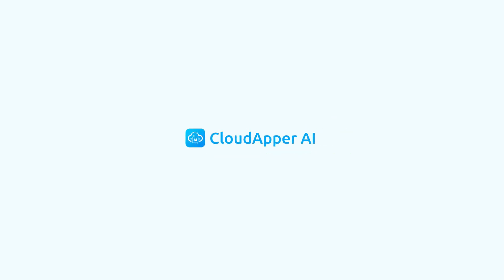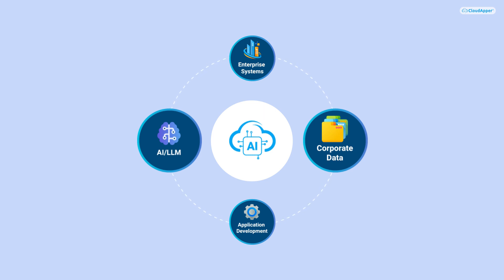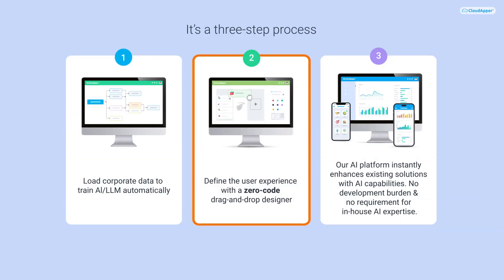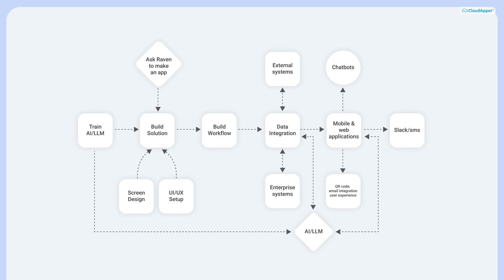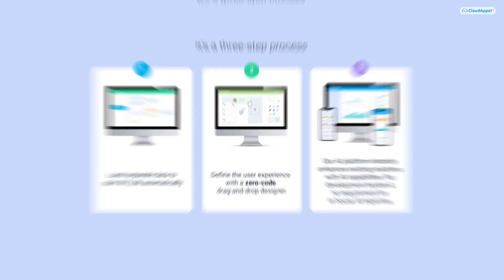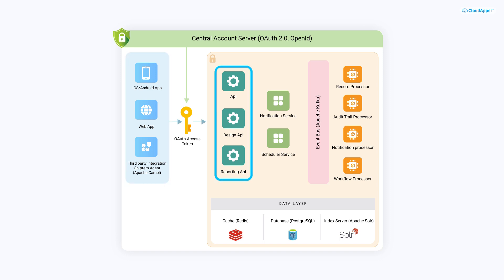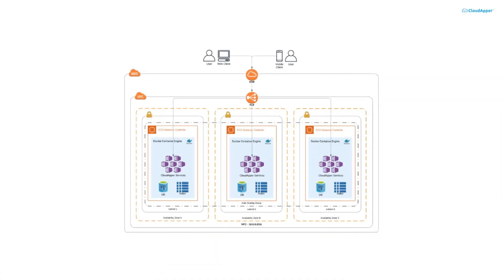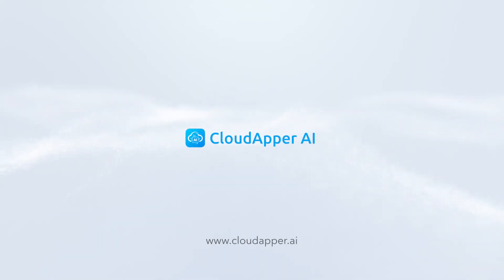Enable Enterprises To Build And Integrate AI/LLM Painlessly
CloudApper AI lets enterprises tap into generative AI’s potential while avoiding vendor lock-in and sharing corporate data with outside entities. Our solution automatically creates tailored solutions and enhances existing business software, freeing you from developer bottlenecks. Generative AI will fundamentally transform business – CloudApper is your trusted partner for cutting-edge innovation.